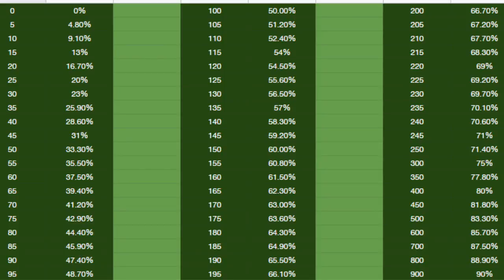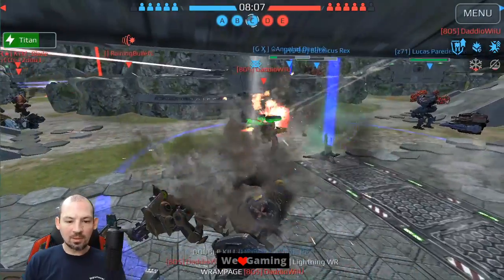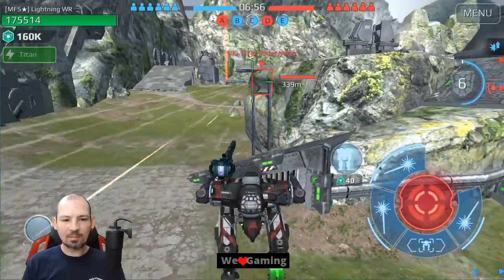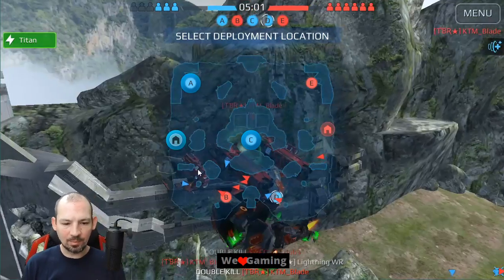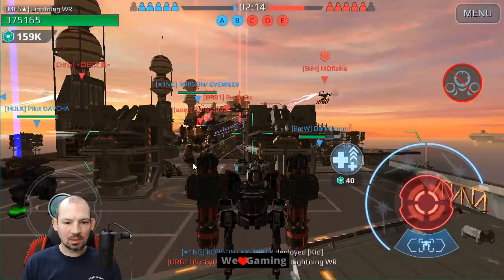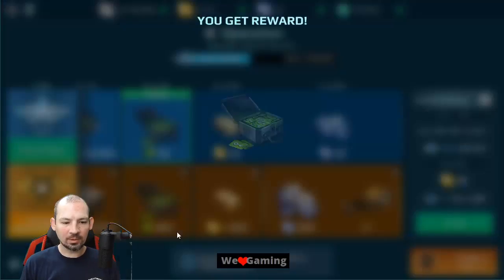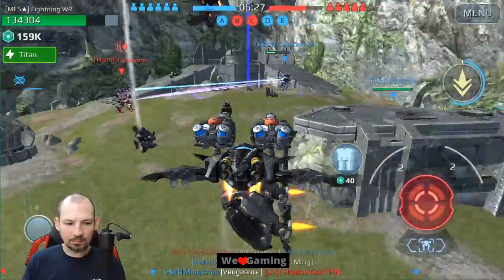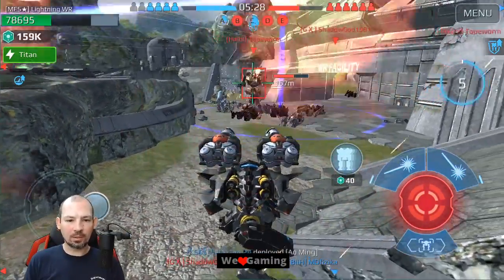War Robots, Defence Points Explained, How they scale into damage reisistance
Awesome War robots game play videos, Weapon and Robot Reviews, Test Server footage, I will try to keep you up to date with new stuff that is going on with the game and all kinds of other good stuff.

[If You Would Like To Help Support This Channe]

The regular test server is often open on Saturday and Sundays when they have new stuff to test,   Testing for the new revamped version of WR will be During the week so check the page WR Test page daily till you see the links posted for the new test server versions.